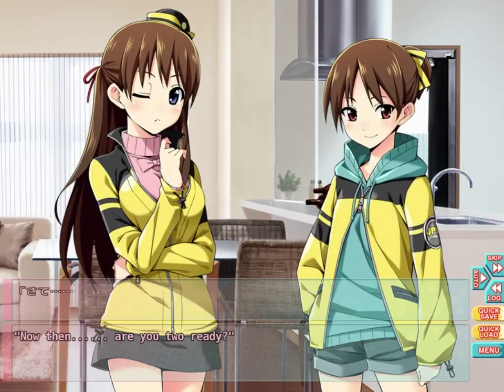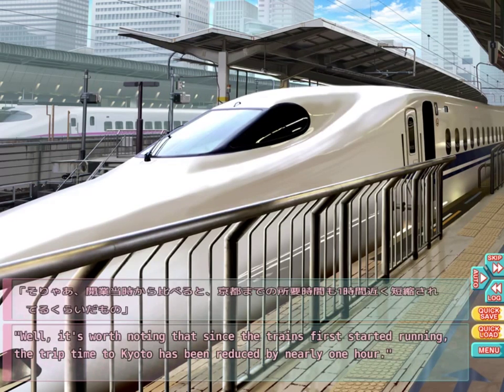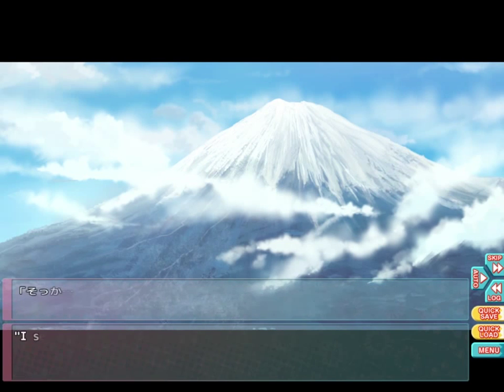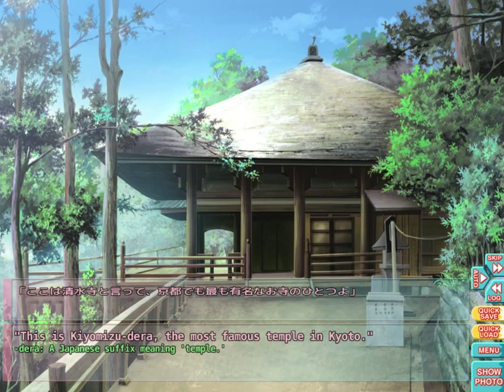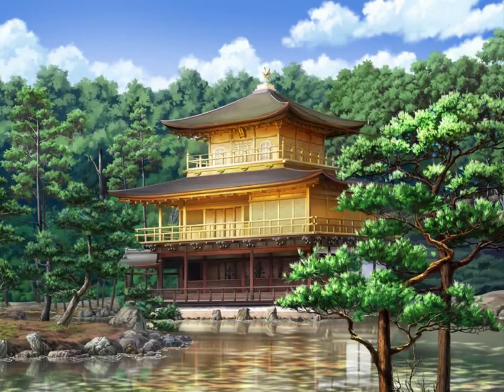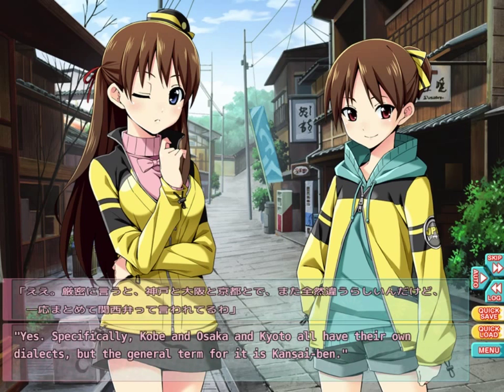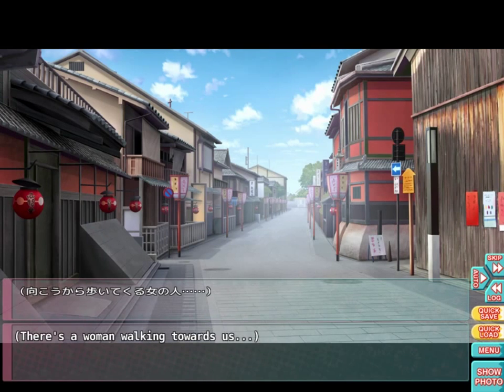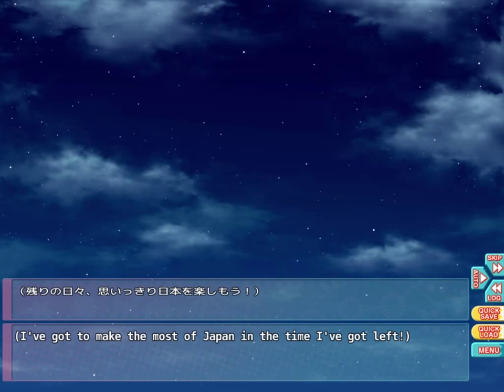Go Go Nippon - Scenario A, Part 5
Our next stop is Kyoto, and Steven will continue to do everything in his power to be absolutely tactless.